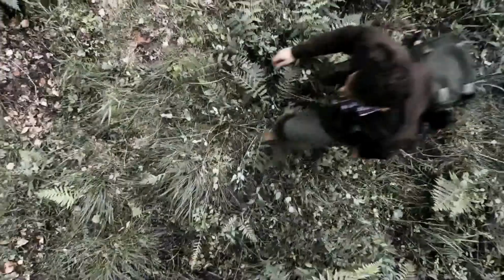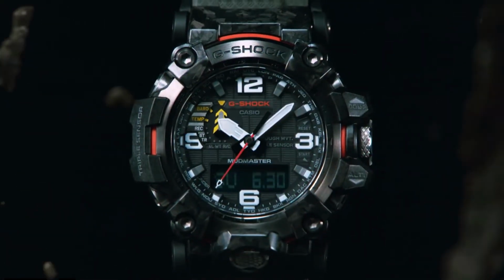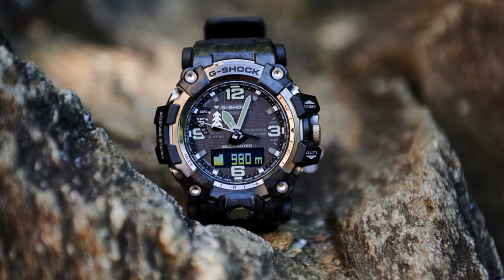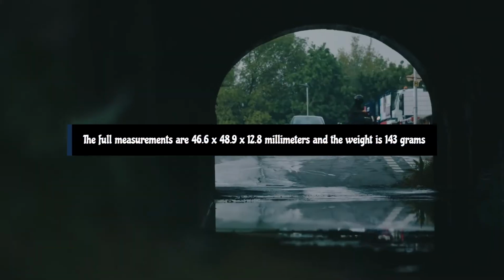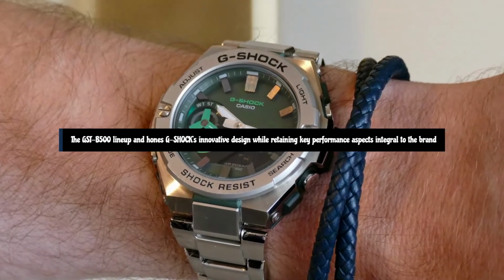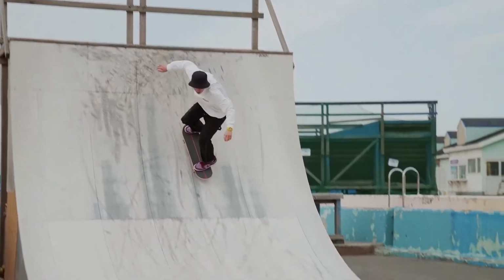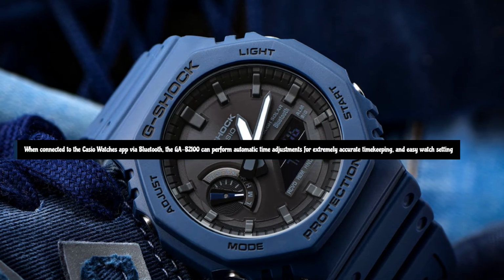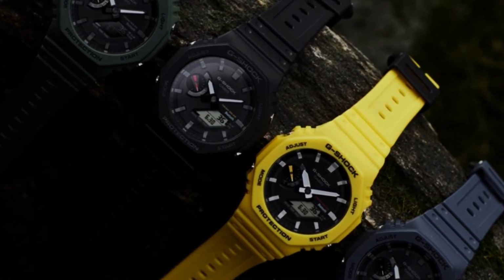Best Casio G-SHOCK Watches for Mens of 2022! [TOP 3]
Best Casio G SHOCK Watches for Men You can buy by following the links given below:

1. [G-Shock GA-B2100]

2. [G-Shock GST-B500]

3. [G-Shock Mudmaster GWG-2000]

:Table of Contents:
0:00​​​ -  Introduction
1:28 - 3. G-Shock Mudmaster GWG-2000
3:26 - 2. G-Shock GST-B500
5:34 - 1. G-Shock GA-B2100
8:04 - Conclusion